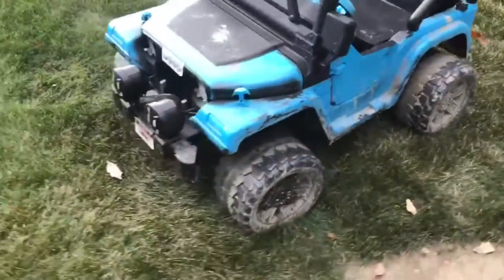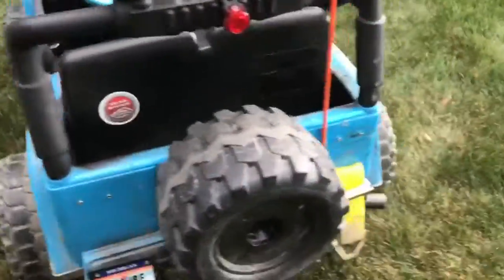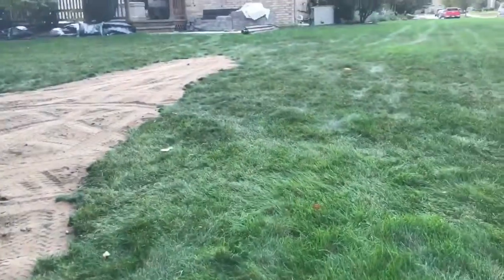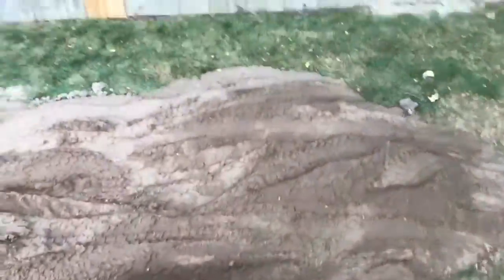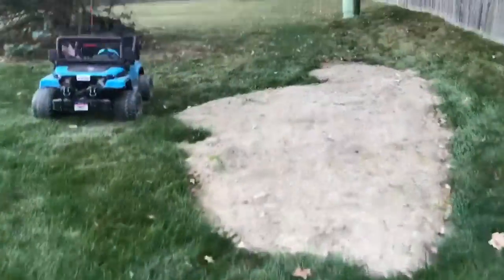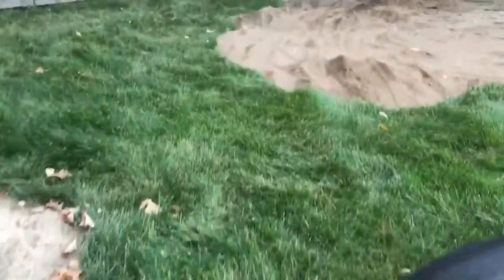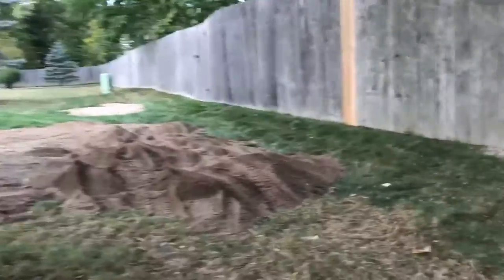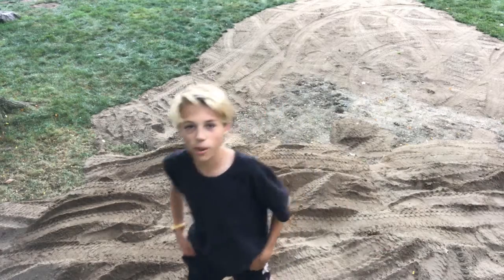Jeep trail simulation